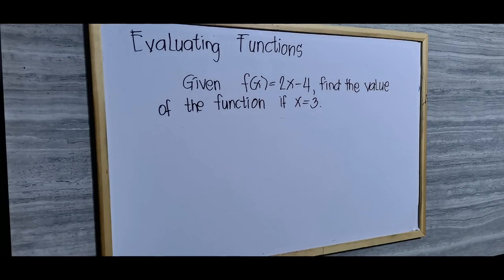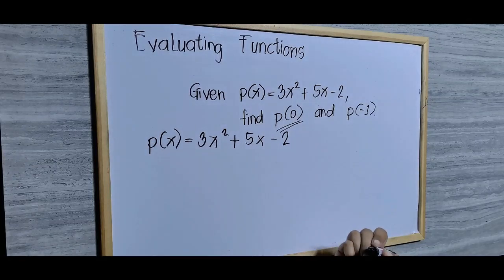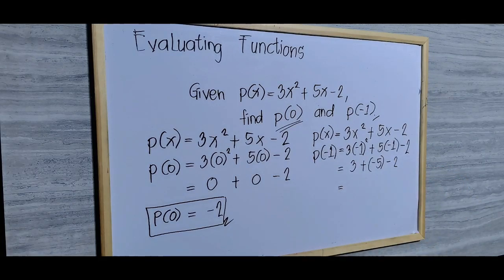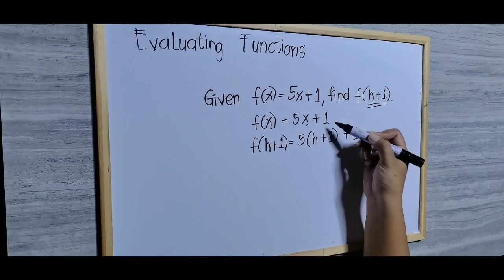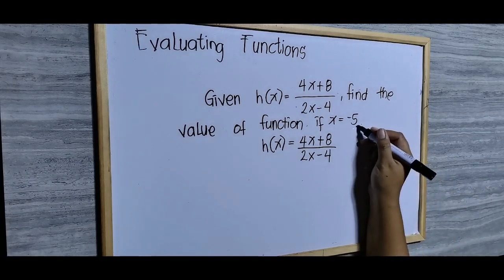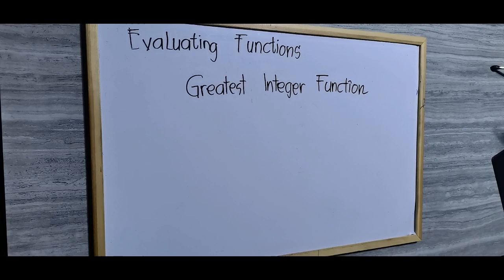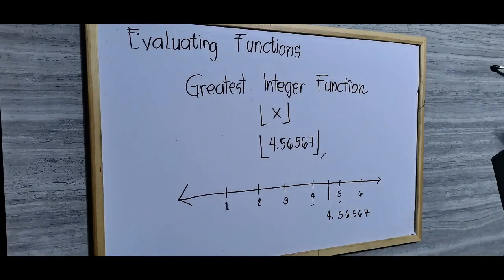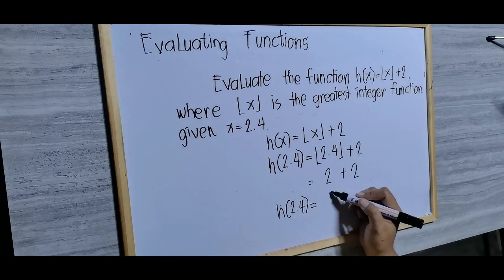Evaluating Functions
I created this channel for my Senior High School Students. It includes all my Video Lectures I used for my Virtual Classroom for General Mathematics and Statistics and Probability.